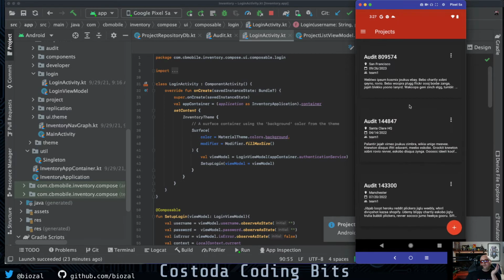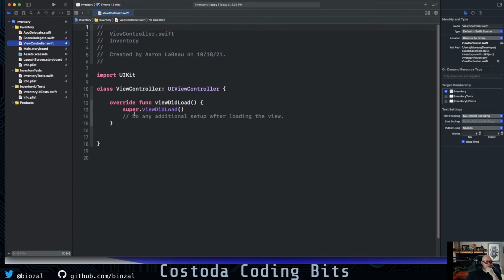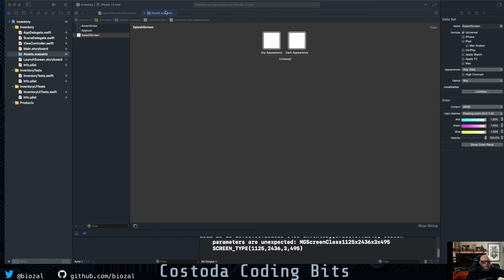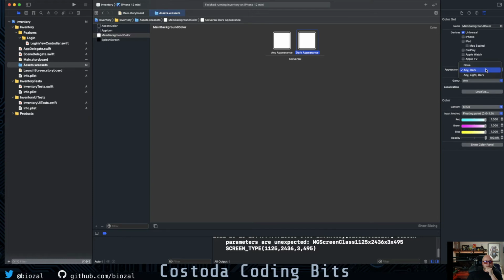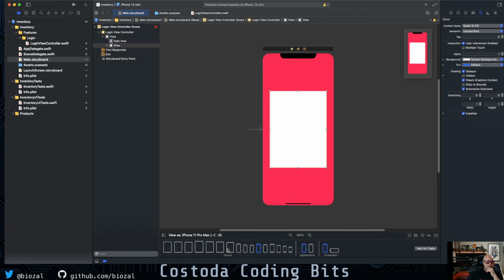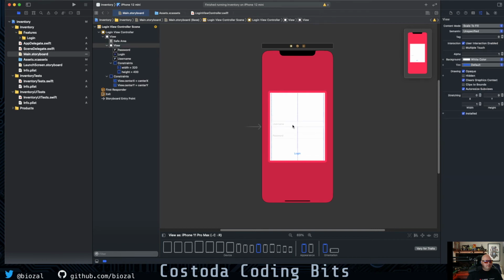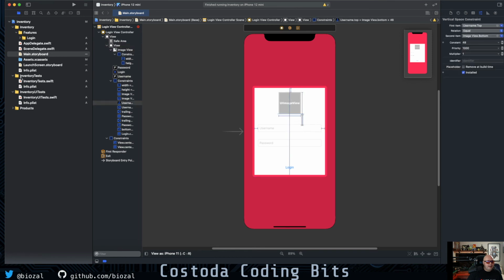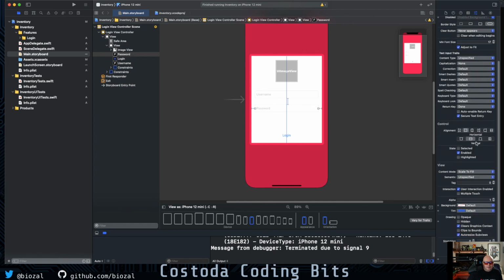Live Coding Swift and Couchbase Lite Part 1 of 2 10/18/2021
Building a new Swift app in UIKit using Storyboards that uses an embedded database to display data.